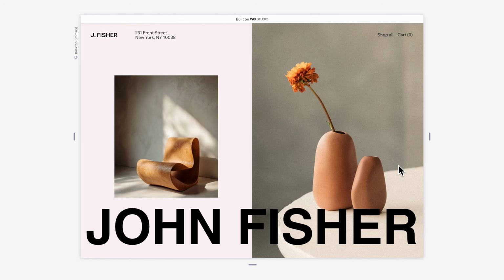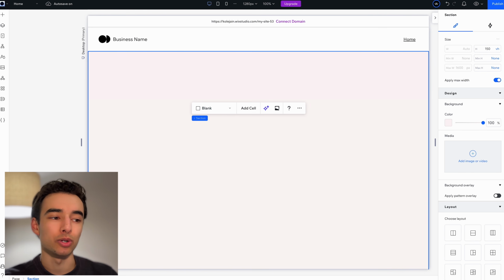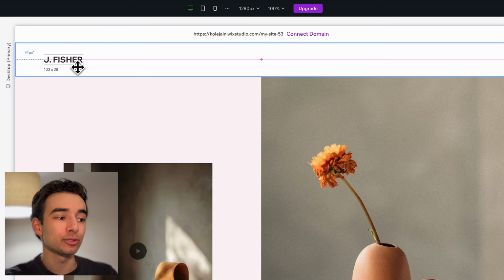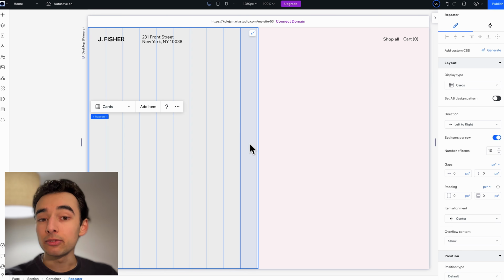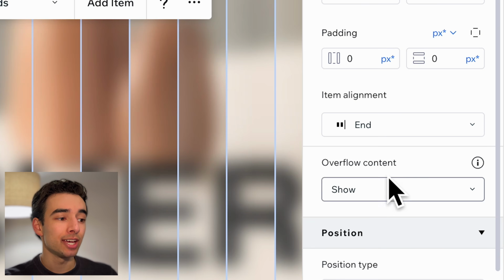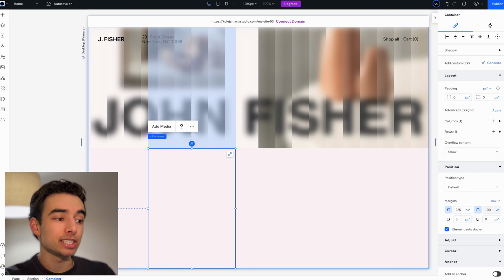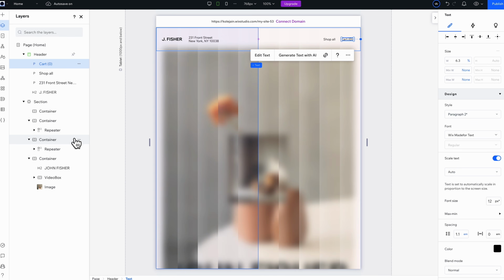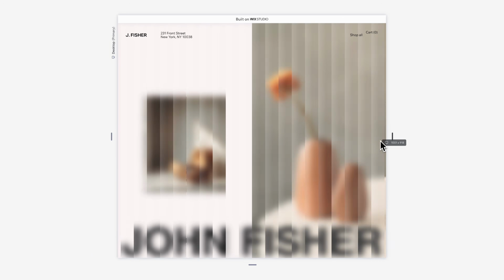Create a glass curtain Scroll reveal | Wix Studio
Add shine and interest to any site with a cinematic glass curtain Scroll reveal. In this short tutorial, you’ll use CSS grid, repeaters, Glass effect, Sticky positioning, and Scroll effects to create glass panels that slide away to reveal your content—then make the whole experience responsive across desktop, tablet, and mobile.

Finally, adapt the layout for tablet and mobile—adjusting repeater columns, refining spacing, and scaling typography so the effect feels smooth and intentional on every screen.